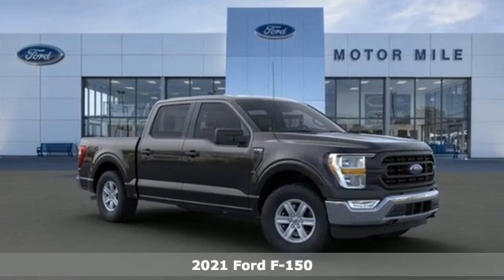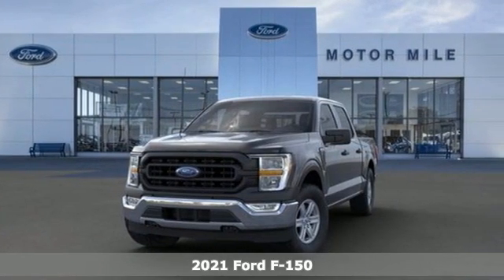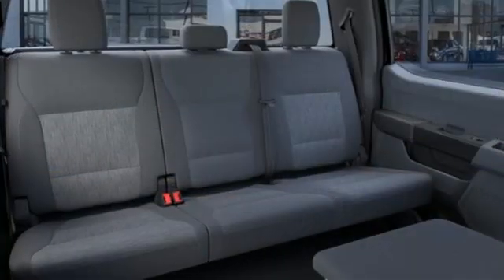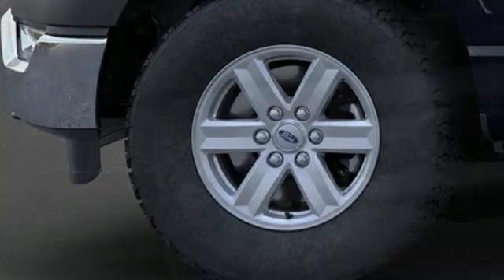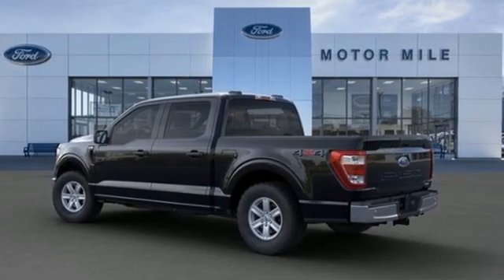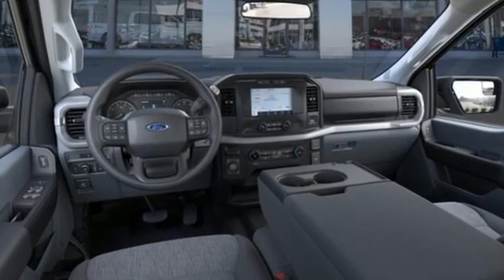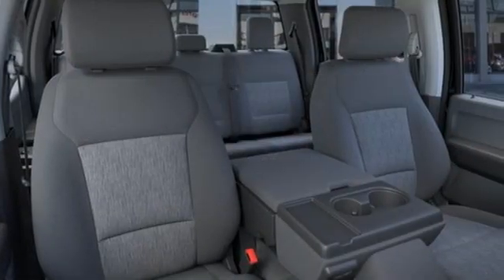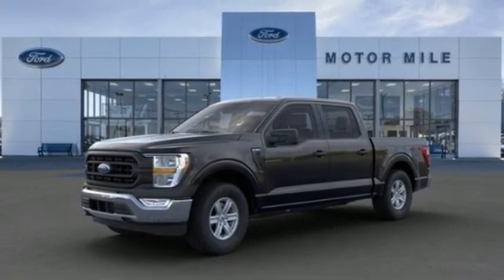New 2021 Ford F-150 Christiansburg VA Blacksburg, VA FD210291 - SOLD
Year: 2021
Make: Ford
Model: F-150
Trim: Crew Cab Pickup
Engine: 2.7L V6 Cylinder Engine
Transmission: 10-Speed A/T
Color: Agate Black Metallic
Interior: Black/Medium Dark Slate
Stock #: FD210291
VIN: 1FTEW1EP7MKE35091
Navigation, TIRES: LT265/70R17C BSW A/T, ELECTRONIC LOCKING W/3.55 AXLE RATIO, ENGINE: 2.7L V6 ECOBOOST, Trailer Hitch, WiFi Hotspot, 4x4, FOG LAMPS. Agate Black Metallic exterior and Black/Medium Dark Slate interior, XL trim. SEE MORE!br /br /KEY FEATURES INCLUDEbr /4x4, Back-Up Camera, WiFi Hotspot, Lane Keeping Assist Keyless Entry, Child Safety Locks, Steering Wheel Controls, Electronic Stability Control, Brake Assist. br /br /OPTION PACKAGESbr /ENGINE: 2.7L V6 ECOBOOST auto start-stop technology, 3.55 Axle Ratio, GVWR: 6,600 lbs Payload Package, PRO POWER ONBOARD - 2KW, PRO POWER ONBOARD - 2KW, EQUIPMENT GROUP 101A HIGH Reverse Sensing System, Cruise Control, XL CHROME APPEARANCE PACKAGE Wheels: 17 Silver Painted Aluminum, Fog Lamps (Fleet), Chrome Front & Rear Bumpers, ELECTRONIC LOCKING W/3.55 AXLE RATIO, SYNC 4 W/ENHANCED VOICE RECOGNITION 8 LCD capacitive touchscreen w/swipe capability, wireless phone connection, cloud connected, AppLink w/App catalog, 911 Assist, Apple CarPlay and Android Auto compatibility, digital owners manual, conversational voice command recognition and connected navigation, Note: Navigation services require SYNC 4 and FordPass Connect (optional on select vehicles), complimentary connect service and the FordPass app (see FordPass Terms for details), Customer receives a complimentary 90-day trial of navigation services when an eligible vehicle is added to a member's FordPass account, Trial period begins on the new vehicle warranty start date, At the end of the complimentary period, navigation service will terminate, Connected service and features depend on, SYNC 4 W/ENHANCED VOICE RECOGNITION 8 LCD capacitive touchscreen w/swipe capability, wireless phone connection, cloud connected br /br /Tax DMV Fees & $597 processing fee are not included in vehicle prices shown and must be paid by the purchaser. Vehicle information and equipment is based off standard equipment as decoded from VIN and may vary from vehicle to vehicle.br / Chevrolet Ford Chrysler Dodge Jeep & Ram prices include current factory rebates and incentives some of which may require financing through the manufacturer and/or the customer must own/trade a certain make of vehicle. Residency restrictions apply see dealer for details and restrictions. All pricing and details are believed to be accurate but we do not warrant or guarantee such accuracy. The prices shown above may vary from region to region as will incentives and are subject to change.